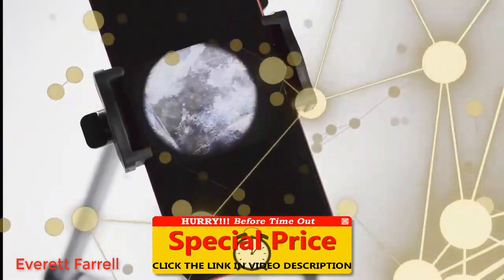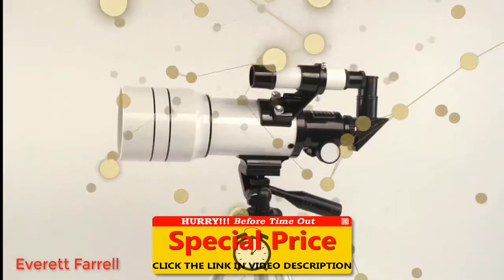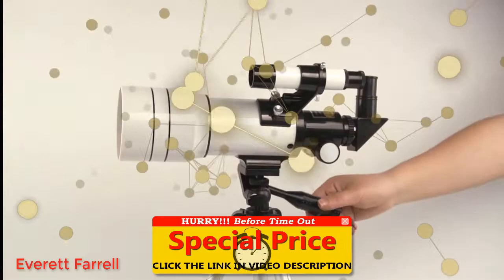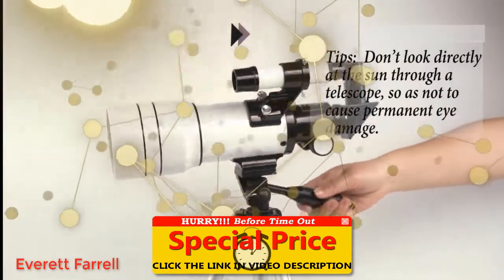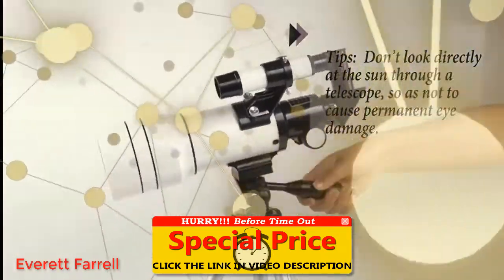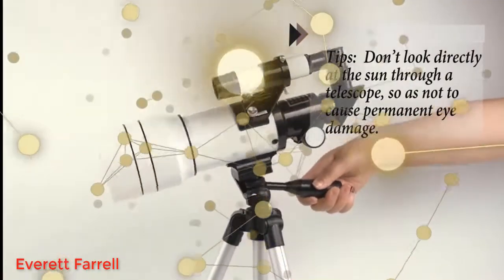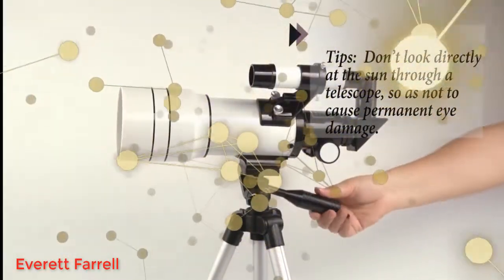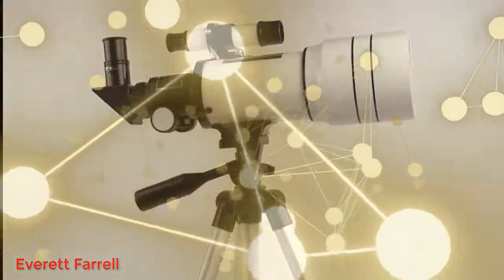ToyerBee Telescope f30070m 2022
Special price

Wanted to try it out completely before giving review. Bought it for my kids Graduation Gift for Kinder. I recommend looking at videos on YouTube on setting it up. Especially the the aiming scope part. I was about to just return it because I was frustrated because I couldn't get it to work. Turns out there's a few steps besides just putting the parts together. You need to calibrate (not sure if that's the correct term) the parts especially the aiming scope. You need to make sure that what you see in the aiming scope is at the center as the main viewing telescope. If they are not align that your going to have a major hard time seeing anything in the sky at night. I did mine in the morning by aiming at a light pole around one mile away. You aim the big main viewing scope at the light pole and than tighten all the knobs so it doesn't move out of view. Than aiming scope has three little knobs on it. It will take some time to get it correctly. Recommend doing this without your kids around LOL because trust me you will get frustrated.

Review ToyerBee Telescope for Kids & Adults & Beginners, Review ToyerBee 70mm Aperture 300mm Astronomical Refractor Telescope(15X-150X),Portable Travel Telescope with an Adjustable Tripod,A Phone Adapter&A Wireless Remote, toyerbee beginner telescope, toyerbee telescope setup, toyerbee reflector telescope, toyerbee telescope instructions